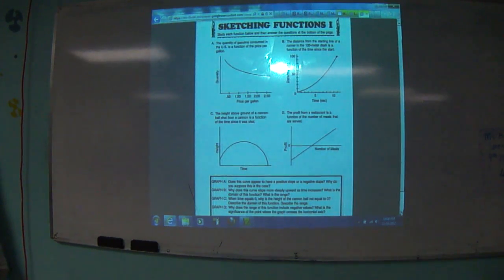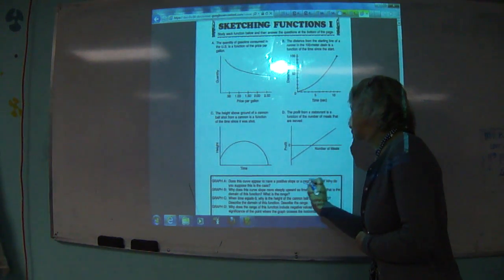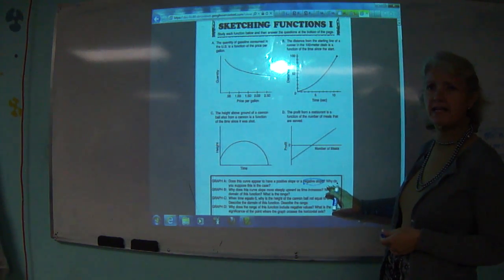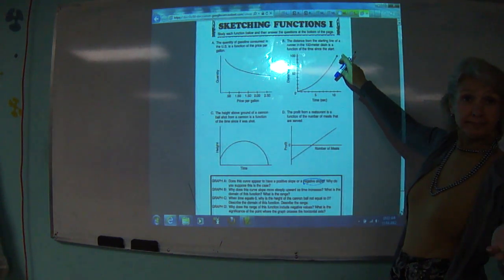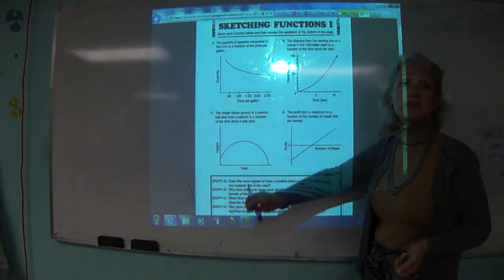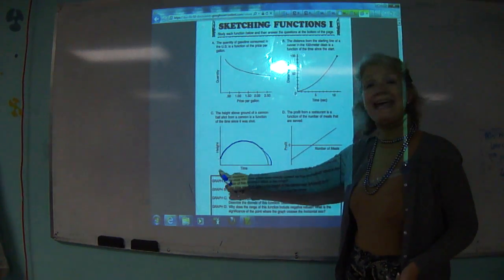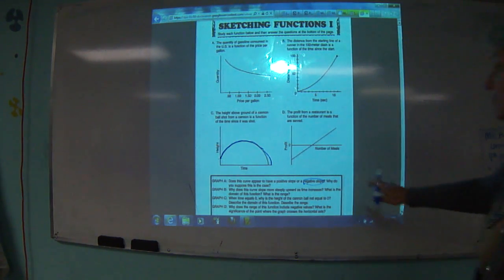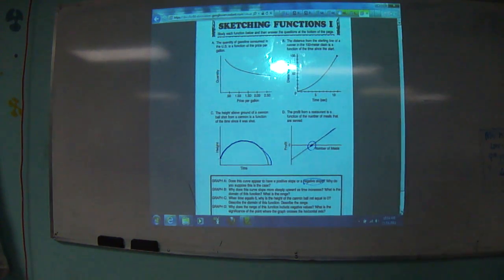Sketching Functions 1